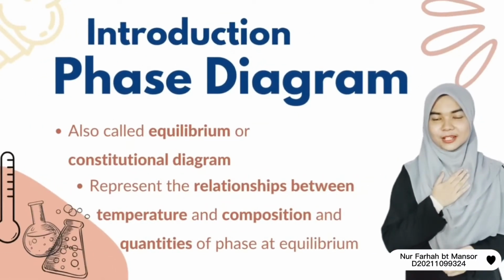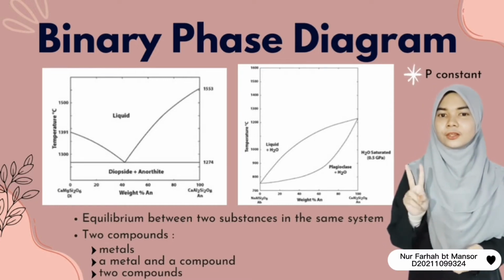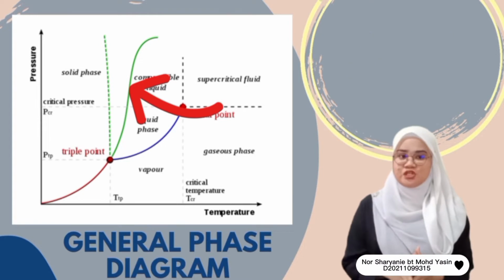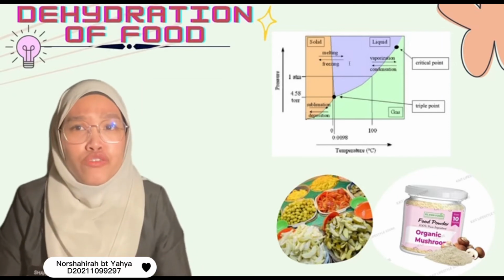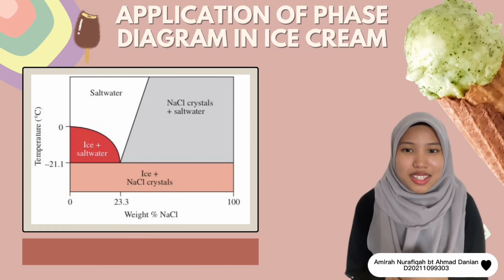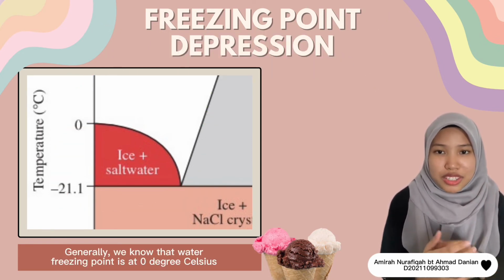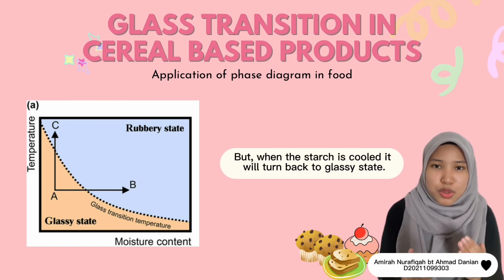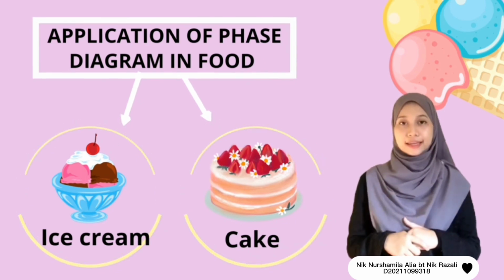Application of Phase Diagram in Industry (Food)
Hi everyone! We are Semester 2 students of Sultan Idris Education University. We humbly present to all of you our presentation of Assignment 3 for subject Physical Chemistry  (SKF3013)

Title of presentation : Application of phase diagram in industry (food)
Group: C